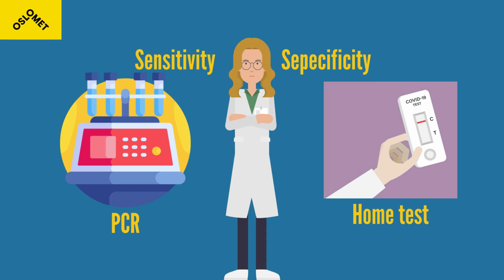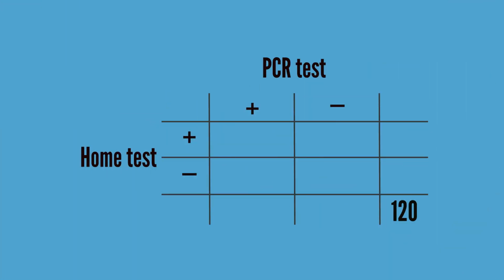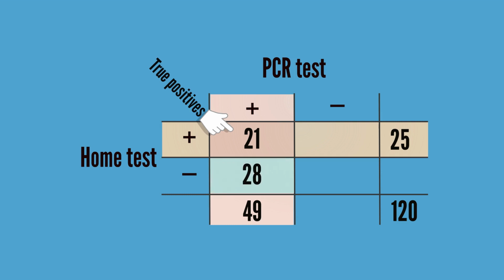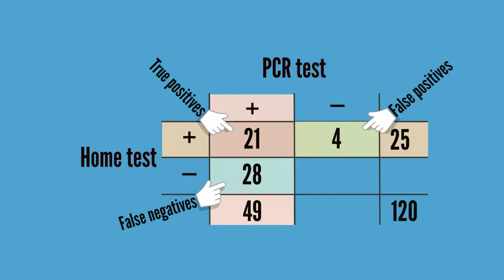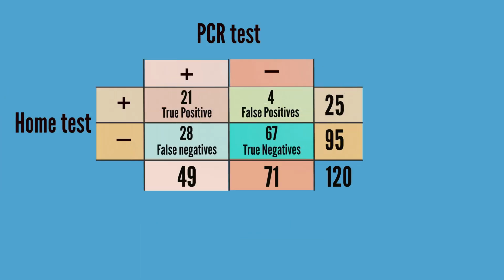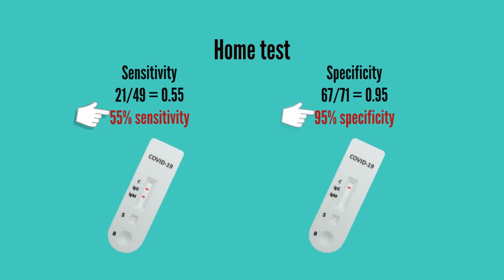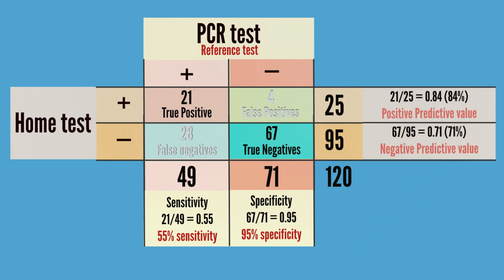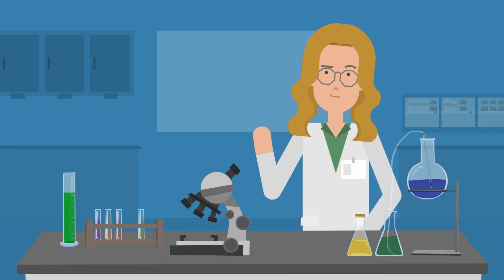Sensitivity Specificity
Sensitivity, Specificity, predictive value